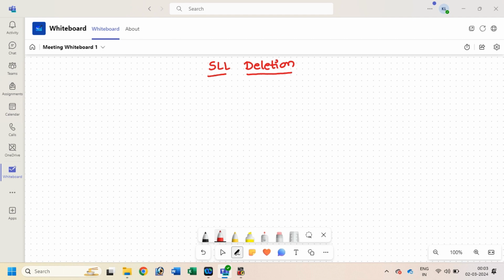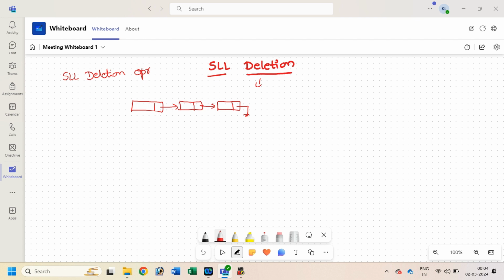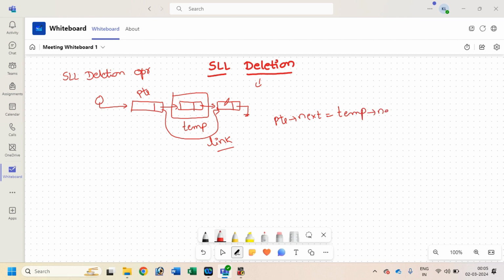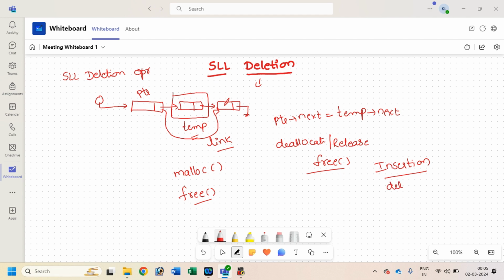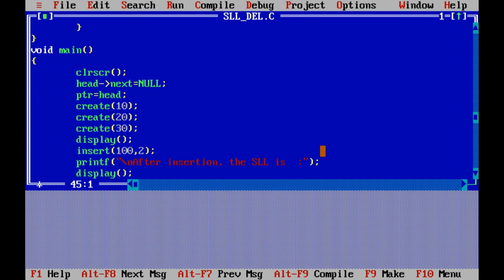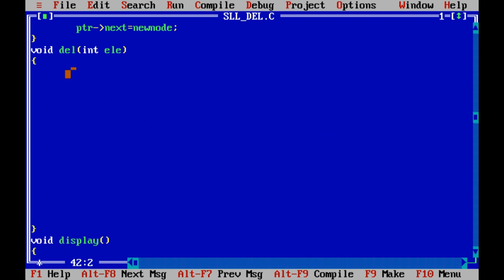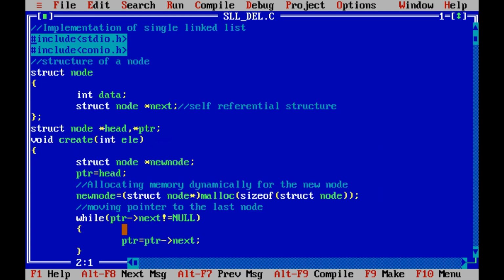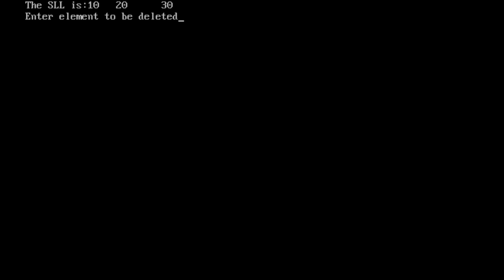Single linked list deletion program, deletion in single linked list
Single linked list deletion program, deletion in single linked list, deletion in sll, sll deletion operation, implementation of sll deletion

Ready to level up your C programming skills? In this comprehensive tutorial, we'll guide you through the process of deleting nodes in a single linked list. Whether you're a student learning C or a developer looking to deepen your understanding of linked list operations, this video is tailored just for you.

🔍 What You'll Learn:
📚 Single Linked List Basics: A quick recap for those new to linked lists in C.
🗑️ Deletion Logic: Dive into the intricacies of deleting nodes and maintaining the list structure.
💡 C Code Implementation: Step-by-step coding walkthrough to illustrate the deletion process.
🚀 Error Handling and Best Practices: Tips to avoid common pitfalls and enhance your programming proficiency.

💻 C programming students seeking practical application.
🚀 Developers aiming to strengthen their C programming foundation.
🔗 Enthusiasts eager to master linked list operations.